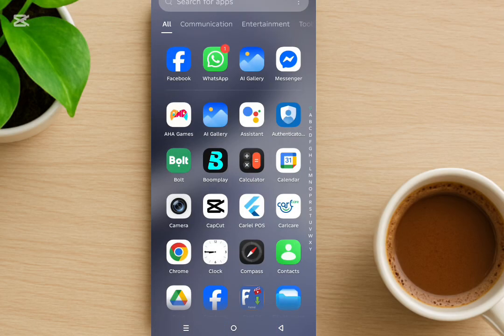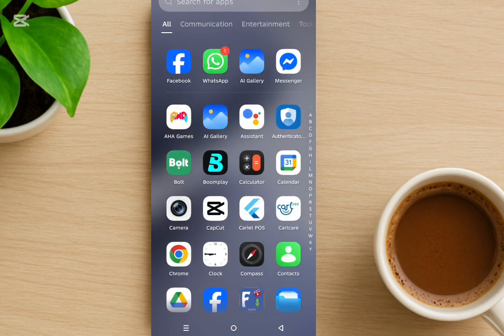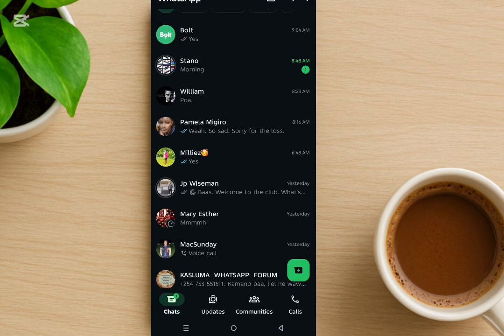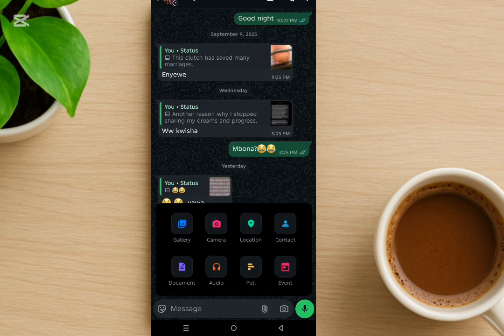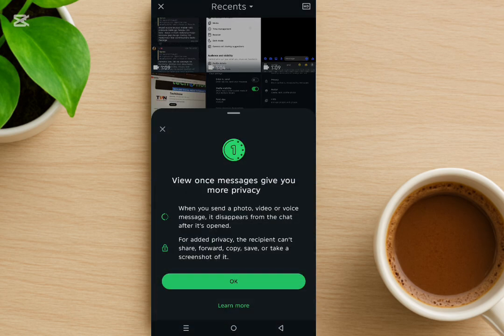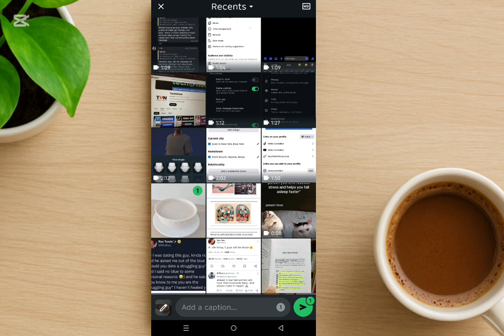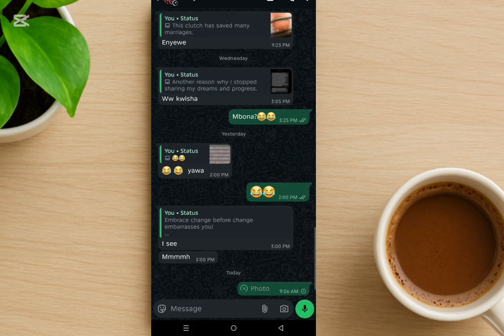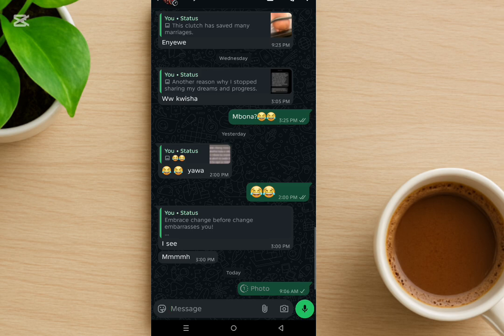How to Send View Once Picture and Videos on WhatsApp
Want to send photos and videos on WhatsApp that disappear after being viewed once? In this step-by-step tutorial, you’ll learn how to use the “View Once” feature on WhatsApp to share private pictures and videos that can only be opened one time. This is perfect for sending sensitive or temporary content while keeping your privacy intact.

In this video, you’ll discover:

How to send one-time view photos and videos on WhatsApp

How the “View Once” feature works on both Android and iPhone

Tips for using disappearing media safely and effectively

Watch now to start sending disappearing photos and videos on WhatsApp with the View Once feature.